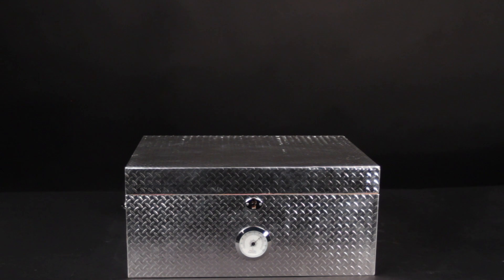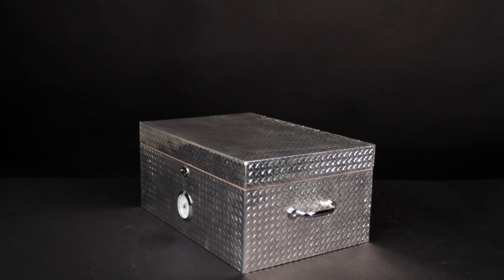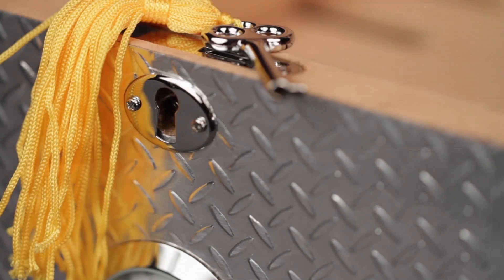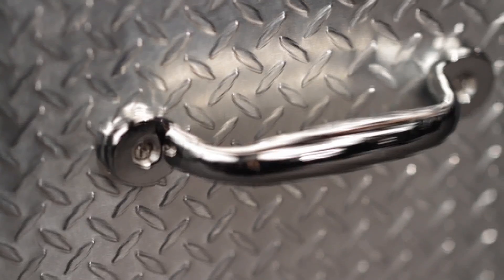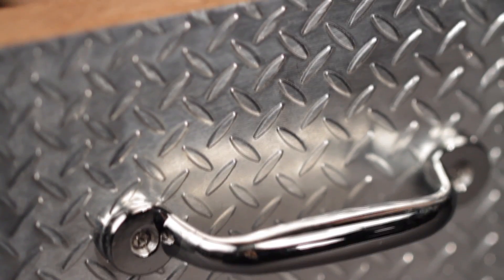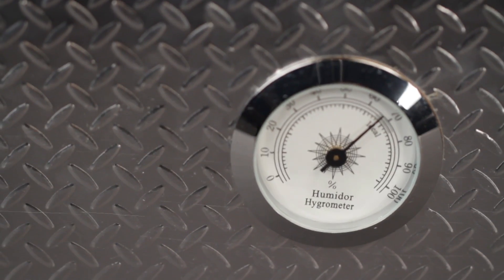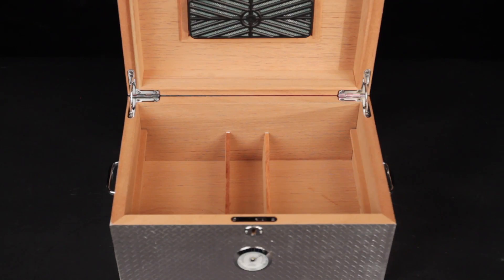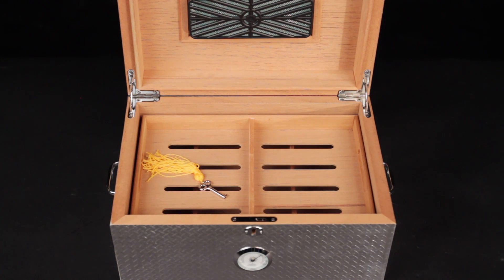Pig Iron 100 Count Diamond Plate Cigar Humidor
Much like its younger 40-count brother, the Pig Iron 100 Humidor is a rugged beast that doesn't mind being bumped, banged, scratched, or anything like that. It's the perfect humidor for garage smokers who keep their stash on a workbench, or basement smokers who want to make sure that if they're bumbling around in the dark looking for their smokes, their humidor can take a kick or two. You're not going to do better than solid metal plates unless you're ready to pour a cement humidor right into the ground. Hey, that's actually not a bad idea . . .
Anyhow, the Pig Iron 100 Humidor holds, as you might expect, 100 cigars. It has tough, side-mounted handles that make it easy to move around, and it's easy to keep it secure, too. With Spanish cedar trays and dividers, and a silver-plated lock with hidden quadrant hinges, you can rest assured that your stash will stay just how you left it. You also get a lid that is designed with SureSeal™ technology to ensure that, when you close the box, you get a good seal. With all this added security, you can step up your game and grab a few nice cigars without having to worry that they might get ruined.
The technology inside has everything you need to keep your sticks in mint condition, too. The Pig Iron 100 Humidor comes with a large rectangle humidifier, and features an easy-to-read silver hygrometer on the front panel. If you can't keep your sticks nice with this thing, you need to go back to remedial cigar class. It's rugged, secure, and makes humidity measurement and control easy. The time is now to stop keeping your cigars in old coffee cans. That's for amateurs. It's time to treat them with the respect they deserve, with the Pig Iron 100 Humidor.

Pig Iron 100 Count Cigar Diamond Plate Humidor
This humidor has a stunning diamond plate metal exterior.
Includes a silver lock and key. Silver Handles And an externally mounted hygrometer. With Sureseal technology and humidifier you can present and protect up to 100 cigars.